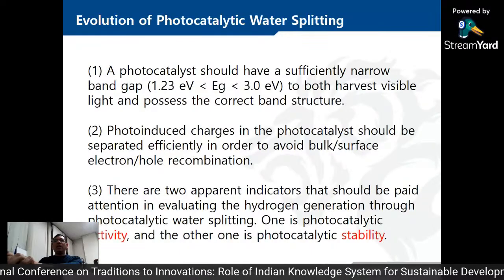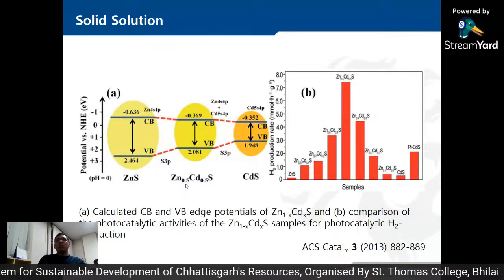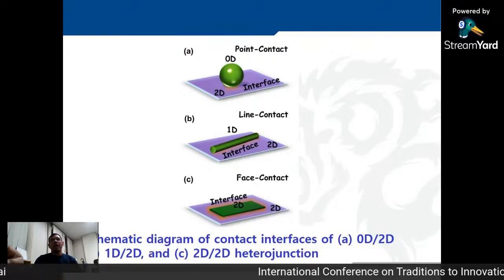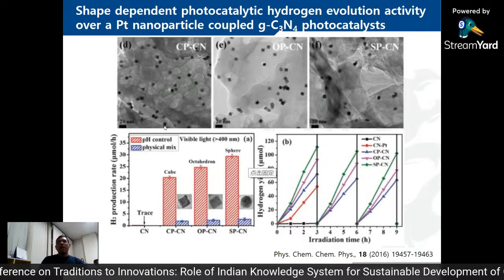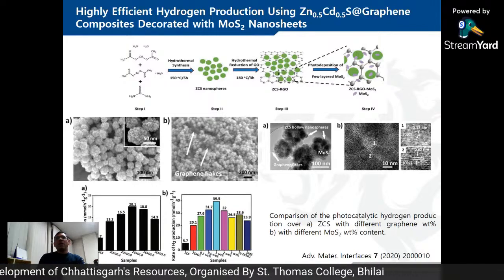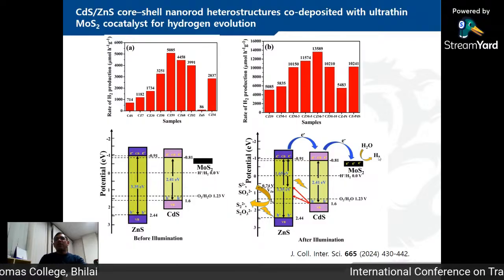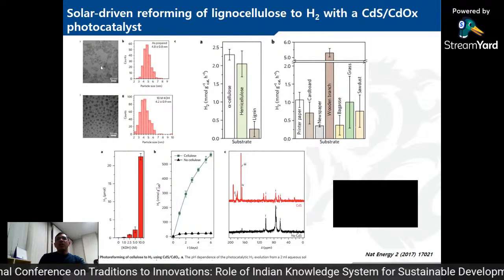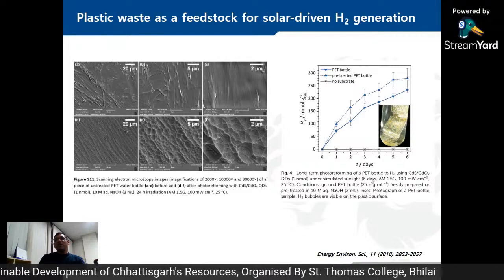International Conference on Traditions to Innovations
International Conference on Traditions to Innovations: Role of Indian Knowledge System for Sustainable Development of Chhattisgarh's Resources
Speaker: Dr. P. Madhusudan